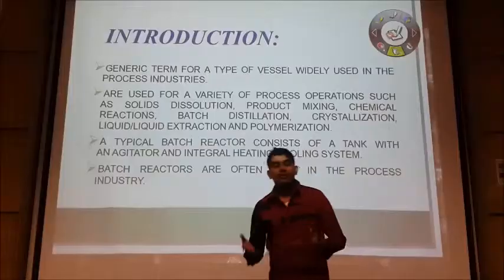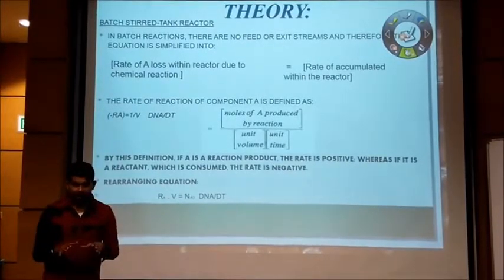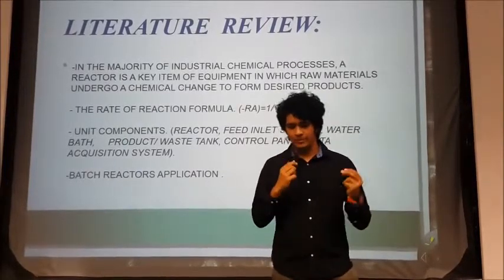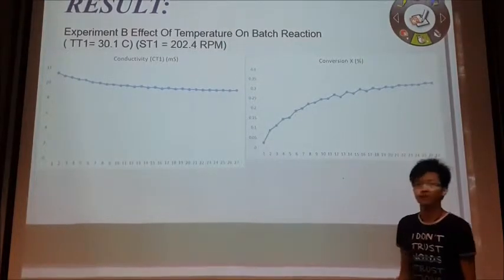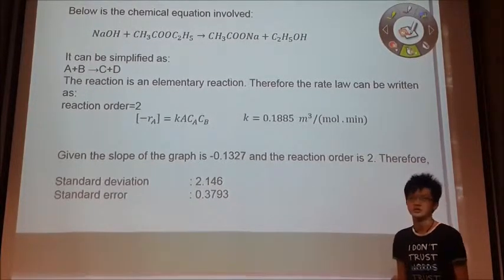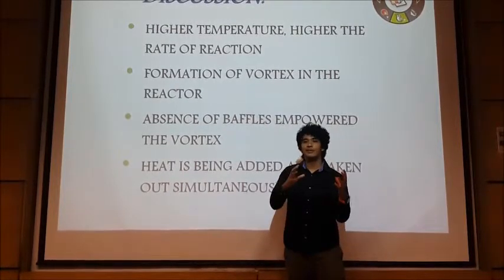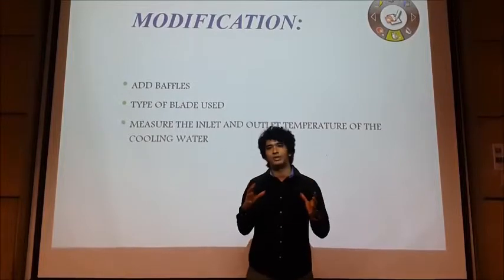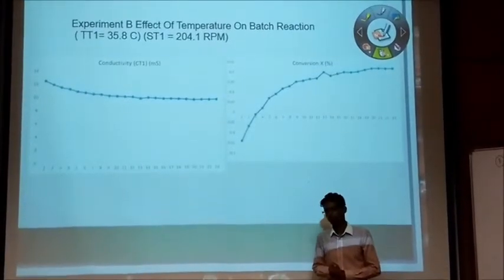B 1 2 UOL PRESENTATION x264